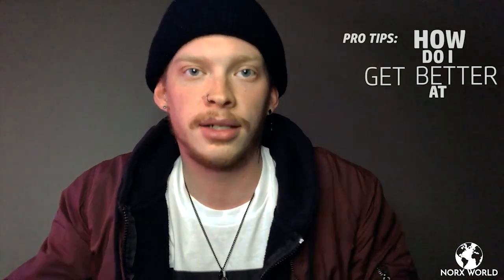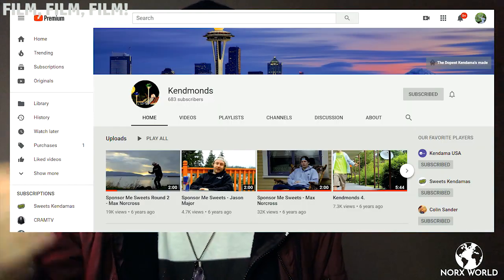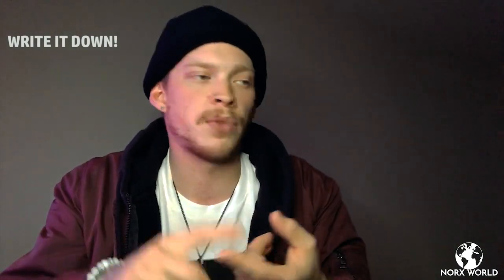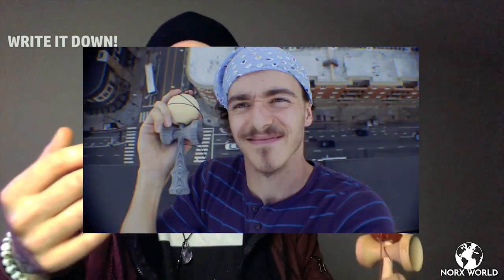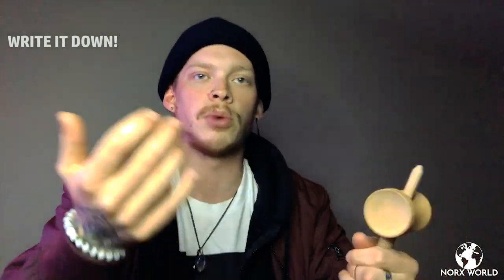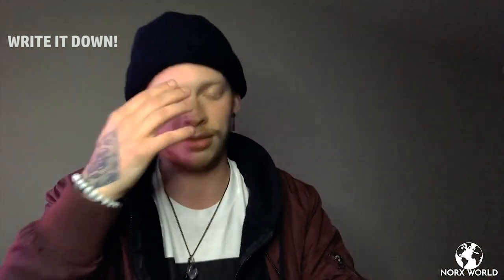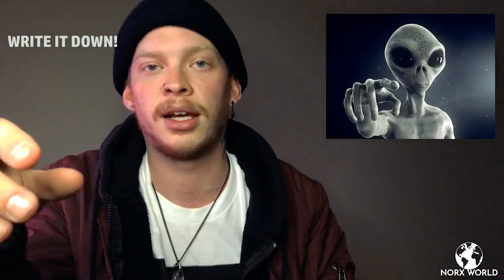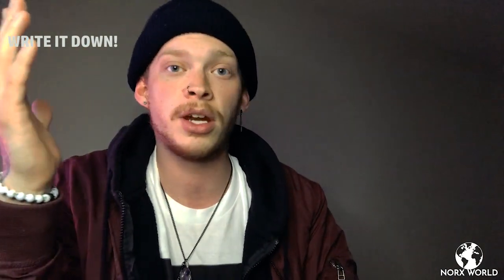PRO TIPS: HOW TO GET BETTER AT KENDAMA!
NORX WORLD PRO TIPS:

How to Get Better at Kendama w/ Max Norcross, Proffesional Kendama Player for Sweets Kendamas.

These tips have worked for me to get to the next level, hopefully this will help you as well!